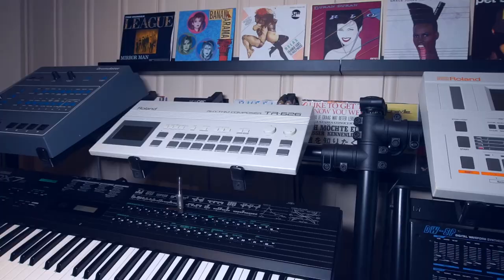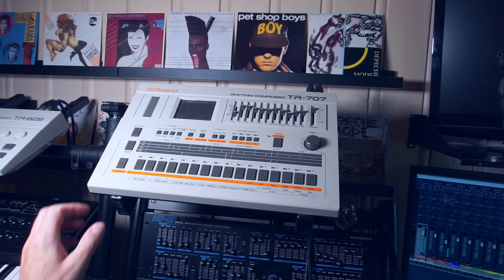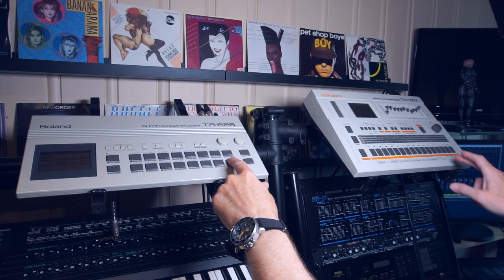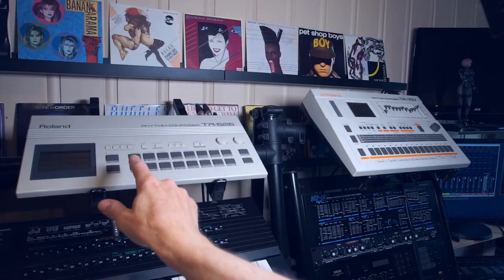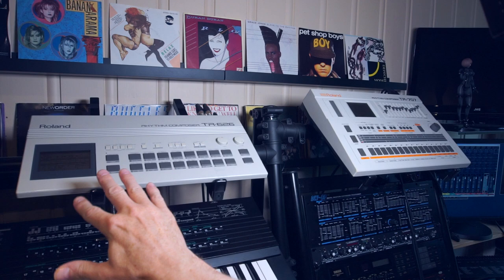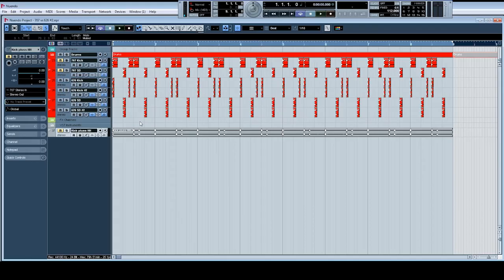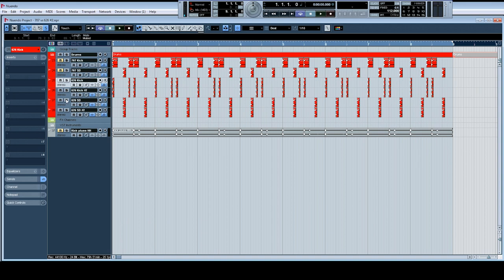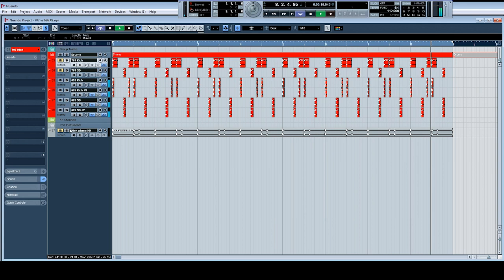Roland TR-626 vs. TR-707 | Which one should you get?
Two classic drum machines from Roland. They both have their pros and cons.

The 626 can be upgraded with new EPROM chips to have different samples, but I'd still want the original ones present as these are very usable in themselves too.

The 626 has lots of percussion sounds and 30 drum sounds in total. The 707 has 15 sounds in total and virtually no percussion sounds.

Both have individual outs, but the 707 has the mixer on top for quick mixing of the sounds on the fly. The 626 has the ability to tune the drums +/- 7 steps, the 707 does not.

The 707 has the grid/matrix LCD for easy pattern programming, the 626 has less visual clues to give when it come to the more tiny LCD where you can only see one drum sound at a time.

Personally I feel the 707 has a more "produced and ready" sounding kick and snare, but the 626 can easily be EQ'ed and compressed to sound thick and punchy. You might feel differently. ;-)

Huge thanks to Anders Jensen for loaning me his 707 for this video!

Using the 626 (can be done with any drum machine outputting MIDI notes) to fire off samples from the Akai S1000 video here: